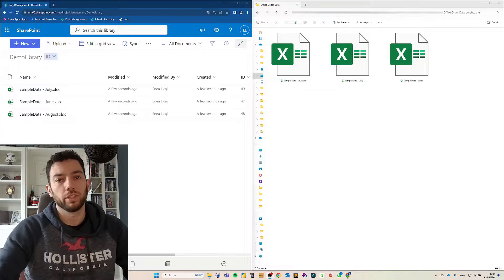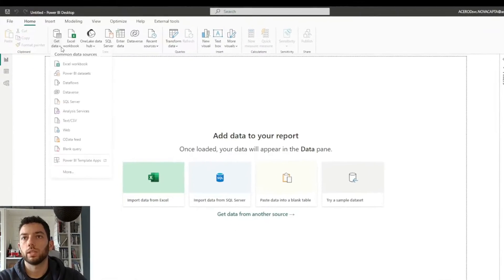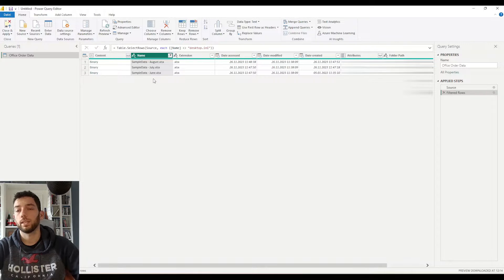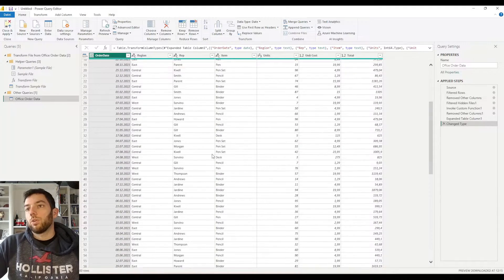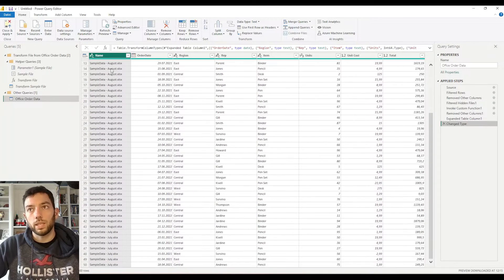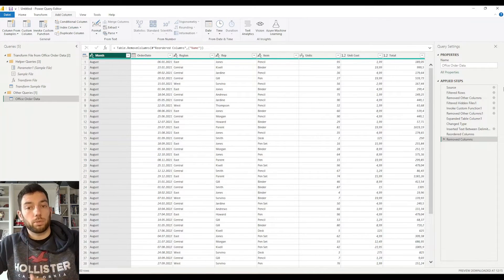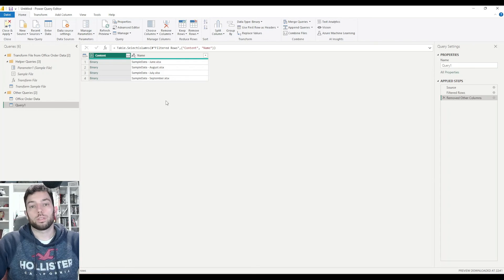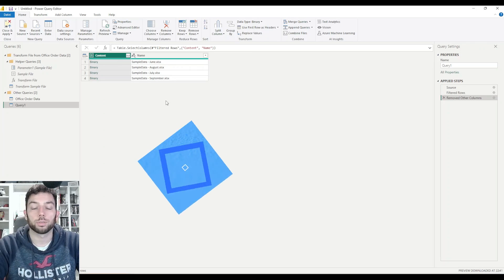Power BI: How to Combine Multiple Excel Files in one table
In this video I am going to show you how to work with multiple excel files saved either in your local drive in a folder or in a sharepointonline library folder, in powerbi.

In this scenario, every month a new sales Excel file is saved in one of the above mentioned locations. The goal is to automatically and dynamically bring that data into one table in Power BI. For that, the different Excel files will have to be combined and merged. Lets see what we need to prepare and how to achieve that in Power BI.